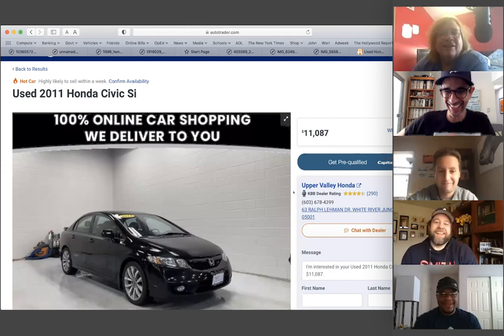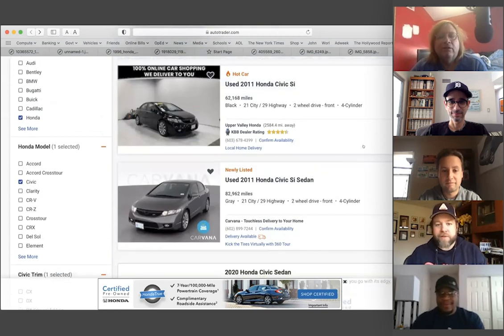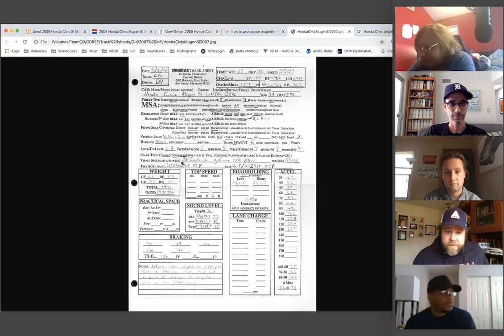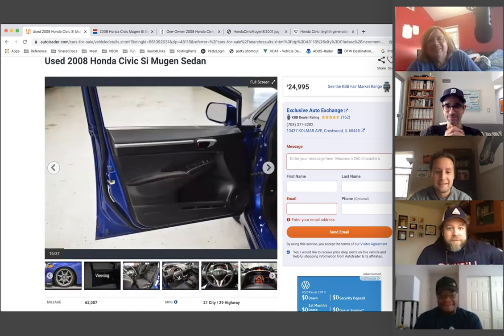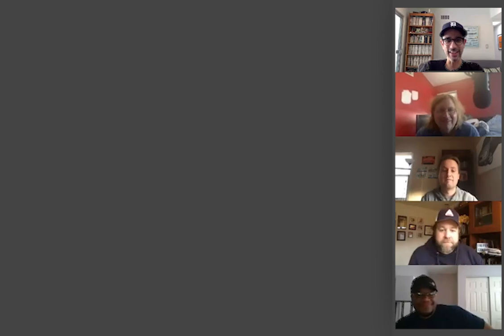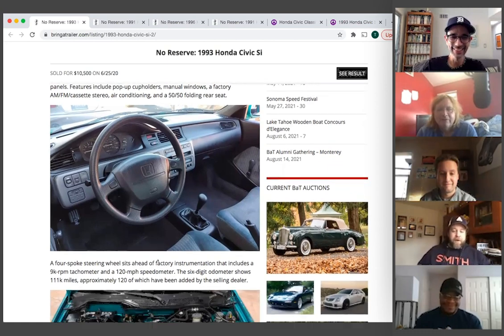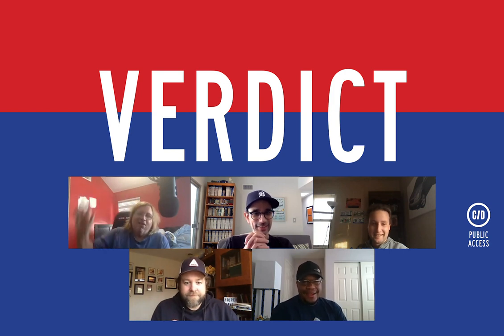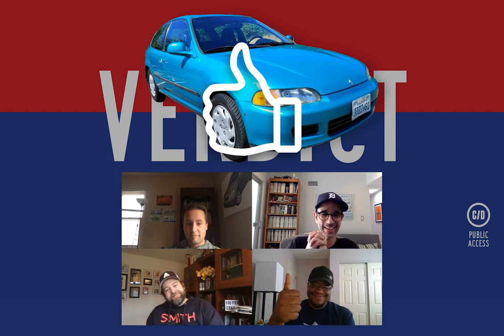The Best Honda Civic of All Time: Window Shop with Car and Driver | EP034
With the recent debut of the 11th-generation Civic prototype, the Window Shop crew set out to find their favorite Civics of all time.